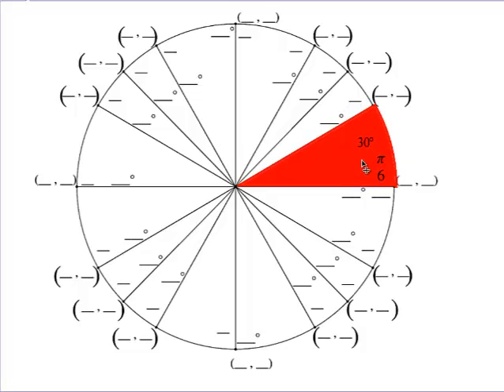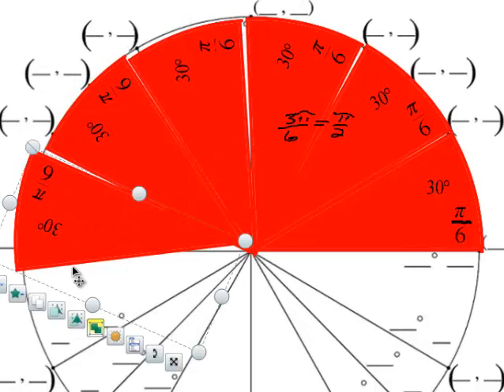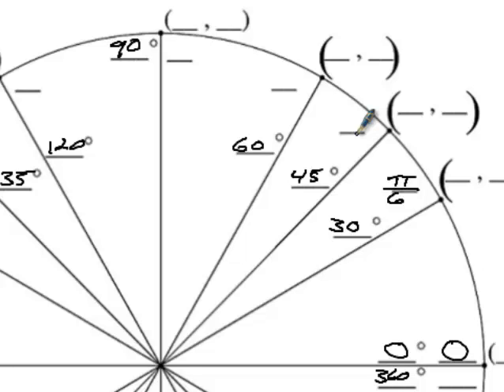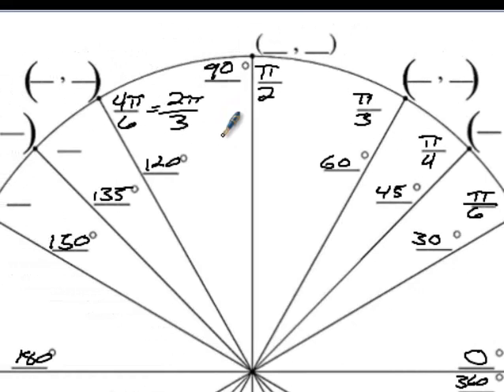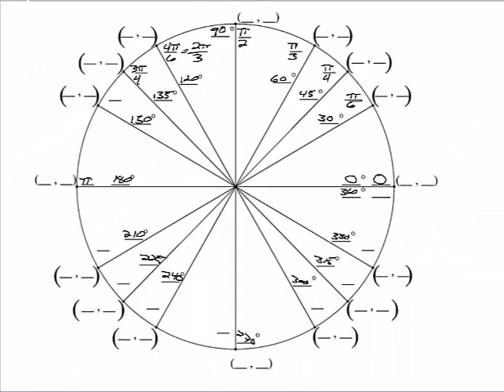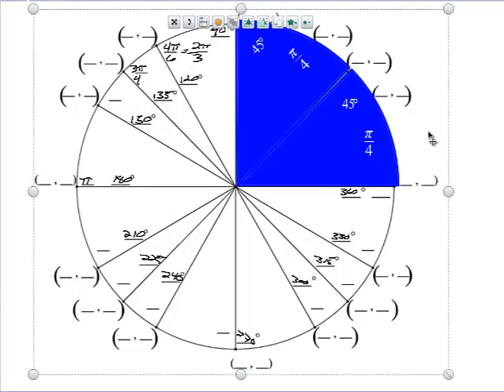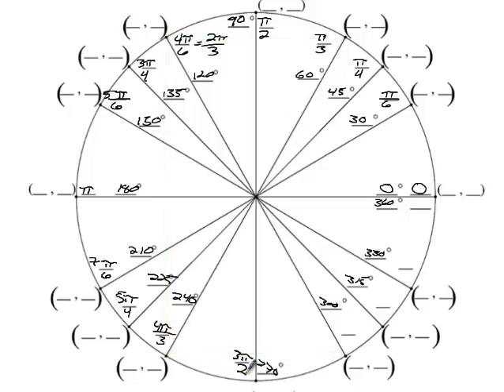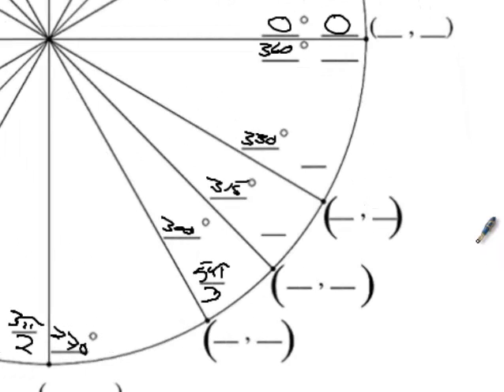Algebra 2 Chapter 13 Section 2 - Unit Circle Day 2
Second attempt at explaining the connection between degrees of a circle and radian angle measures on the unit circle.  Please let me know which is better for explaining how we are getting the values that are on the circle.  All examples are from: